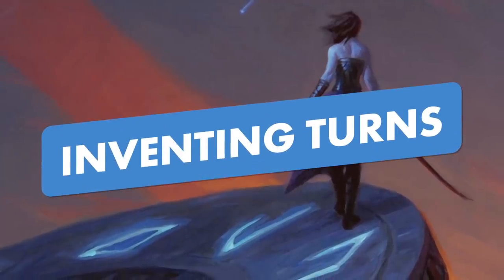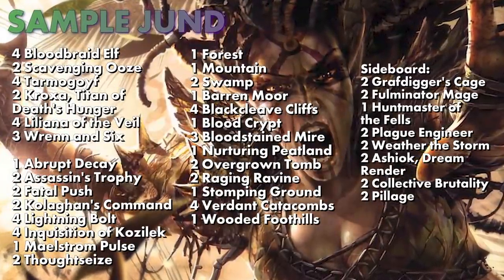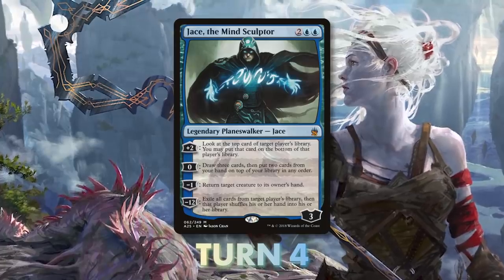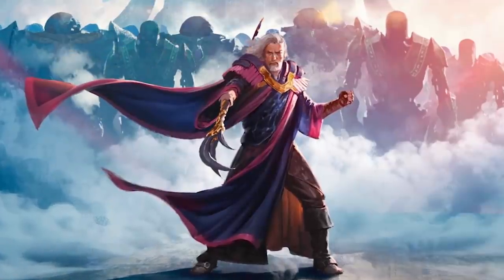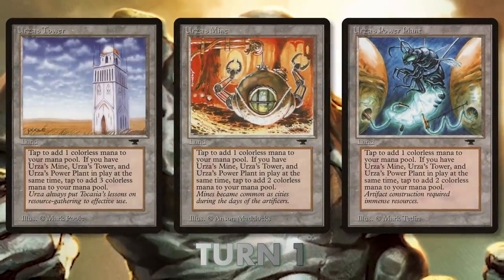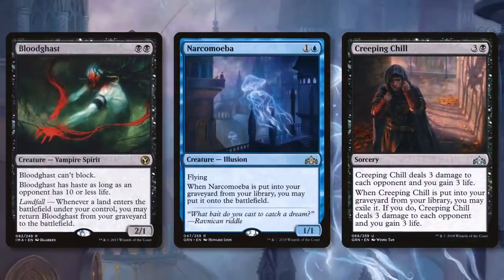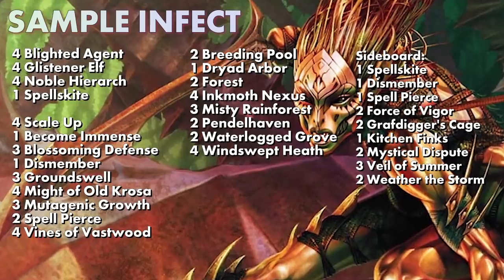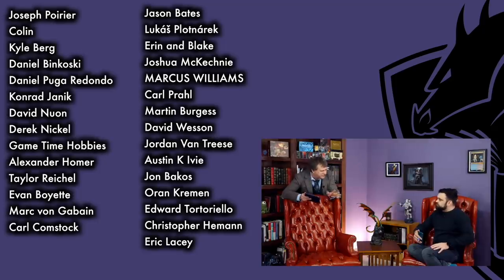9 Ways To Win Modern | A Magic: The Gathering Primer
This week's guests were the Masters of Modern themselves, Alex Kessler and Ben Bateman. Check out the Masters of Modern podcast
or on Twitter @themmcast